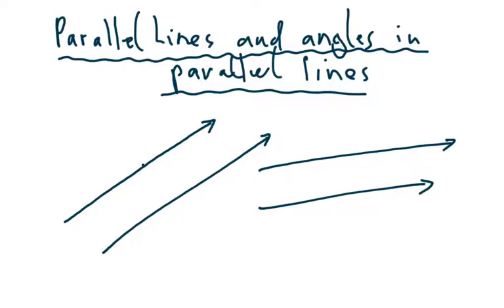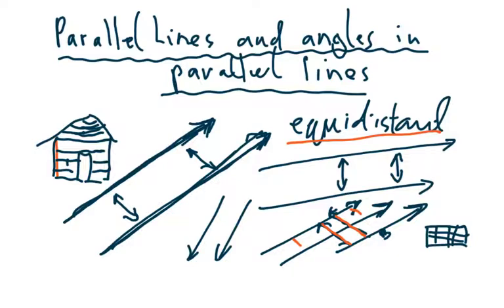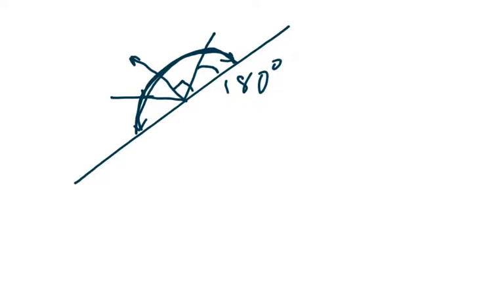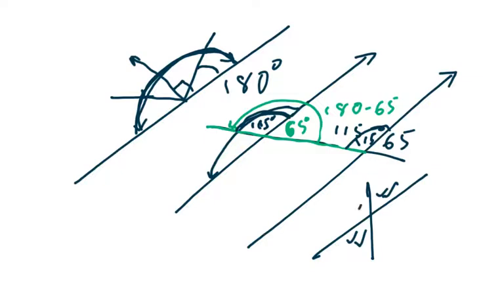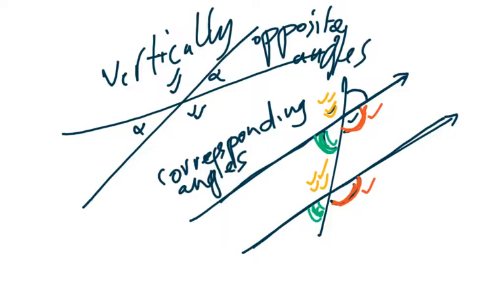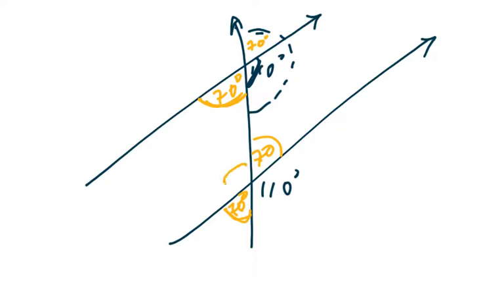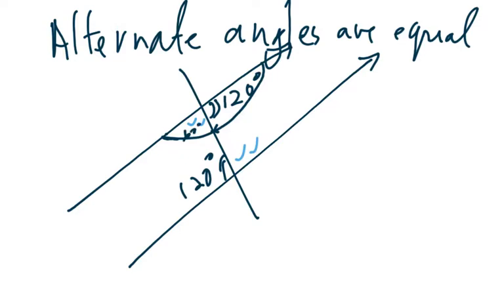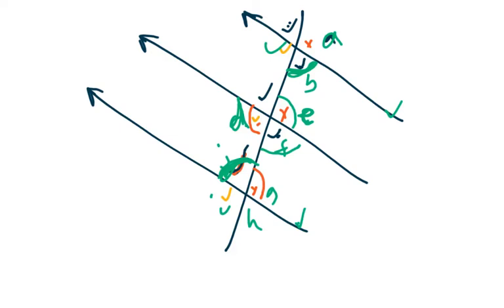Parallel lines and angles in parallel lines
This is a lecture for primary school mathematics teacher trainees on the concept of parallel lines and the angles that are formed between parallel lines and a transversal line. It provides the mathematical definition of parallel lines and the various angles that are formed with parallel lines, that is corresponding angles, vertically opposite angles and alternate angles.